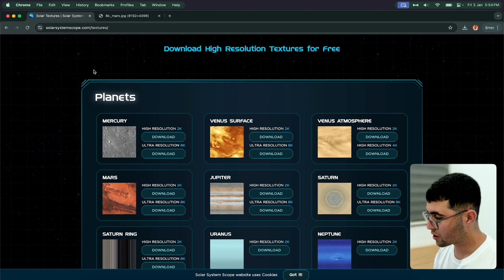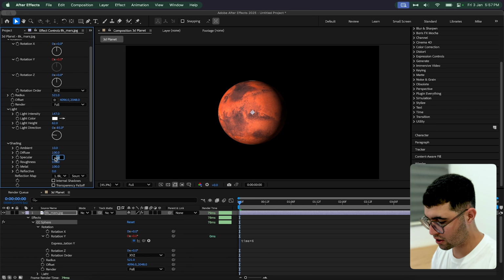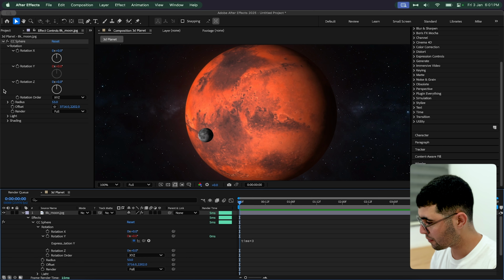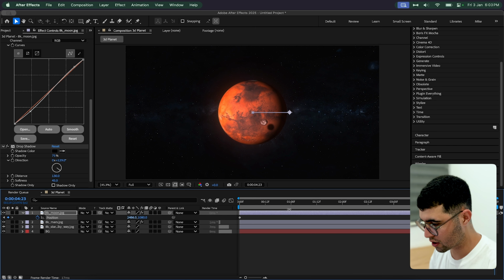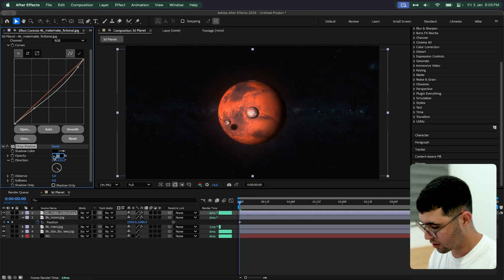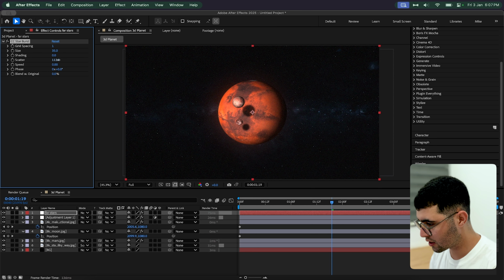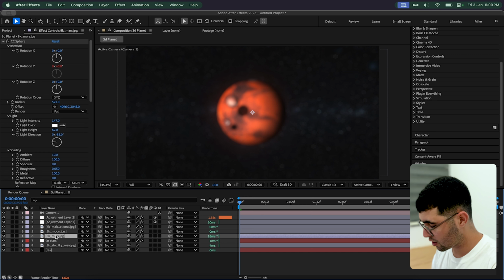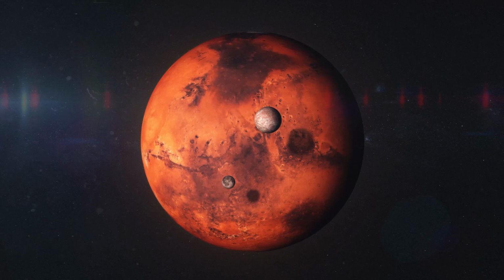How to Create 3D Planet Animation in After Effects! (SUPER EASY!)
Learn how to create stunning, realistic planets in After Effects using high-resolution textures and professional techniques. In this tutorial, I’ll walk you through every step to design 3D planets, dynamic backgrounds, and orbiting moons, perfect for your next motion graphics project.

What You’ll Learn:
* How to use and apply planet textures with CC Sphere
* Techniques for realistic lighting, shading, and rotation
* Tips for creating cinematic space backgrounds with depth
* Adding moons and orbit animations for extra detail